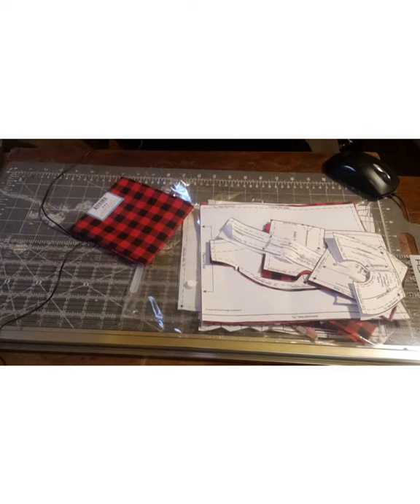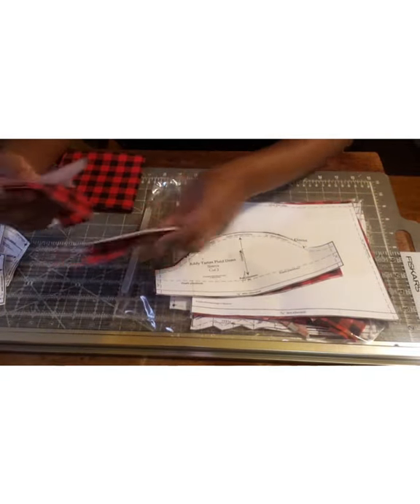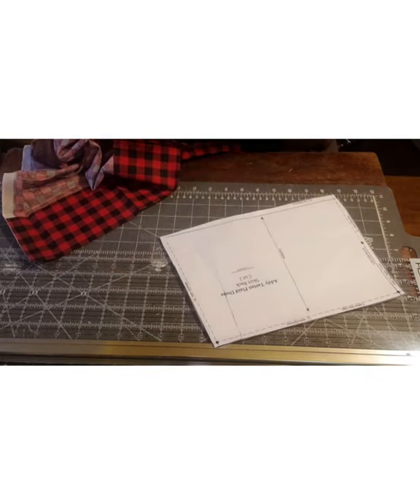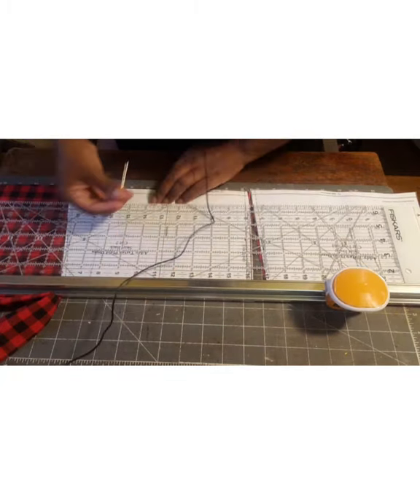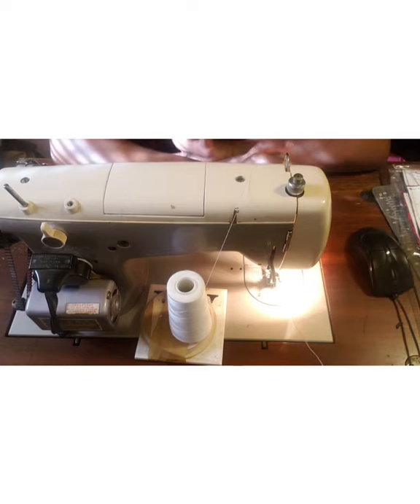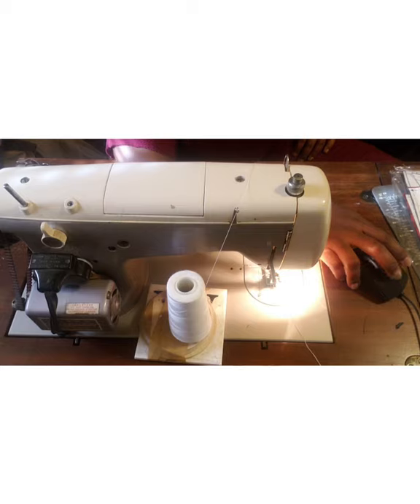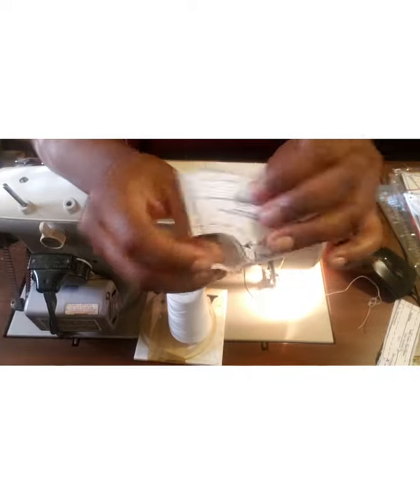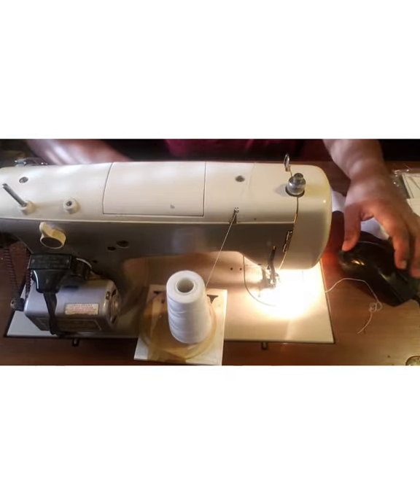American Girl Doll Historical Clothing Making Civil War Era Doll Dresses for Addy Part 1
I'm making Addy's Christmas dress pattern from the Pleasant Company doll patterns.
I also made the school suit, and the Civil War Era dress by Thimbles and Acorns, which are shown in part 2.